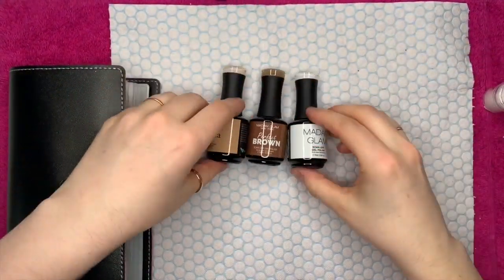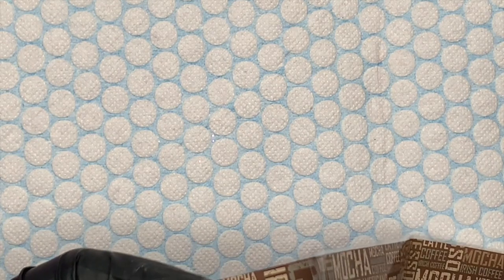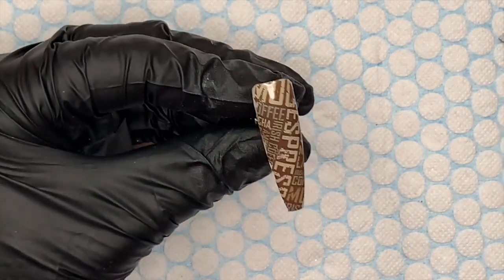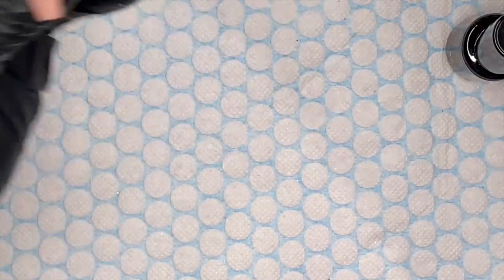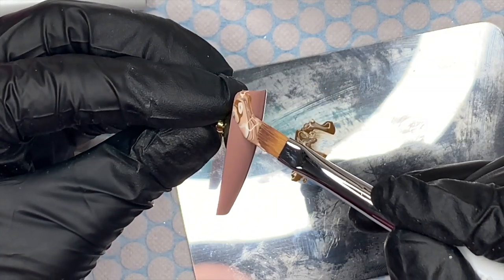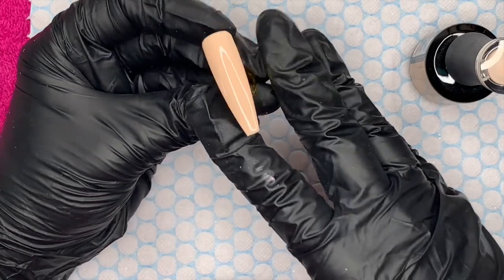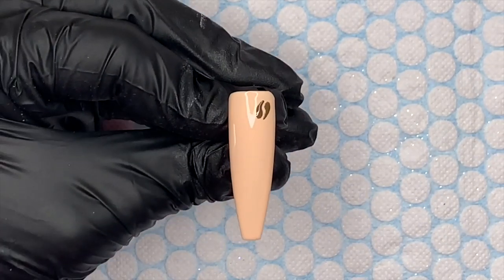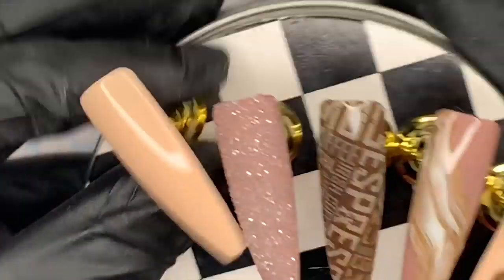Coffee Lovers Nail Art! | Madam Glam | Nail Sugar